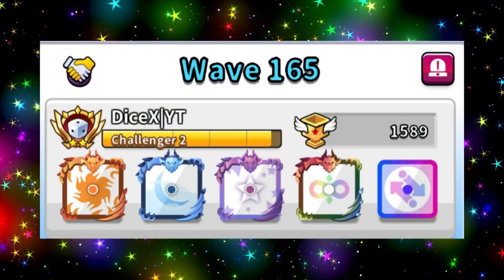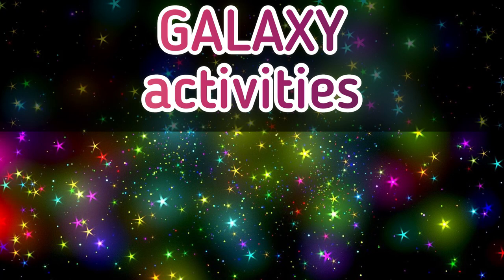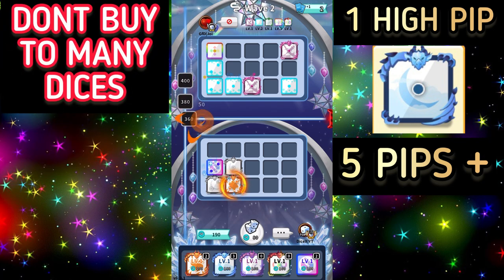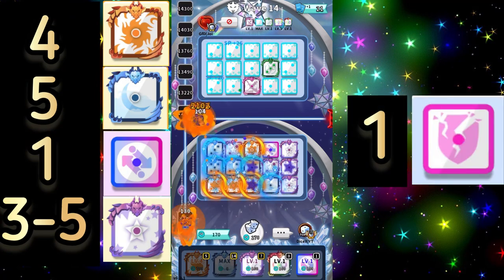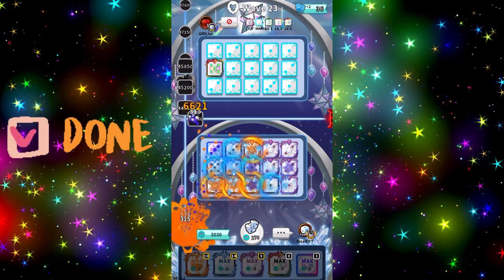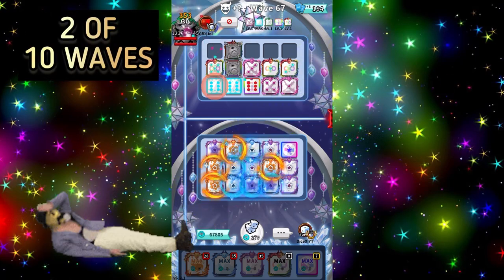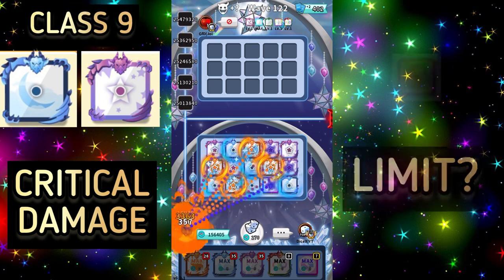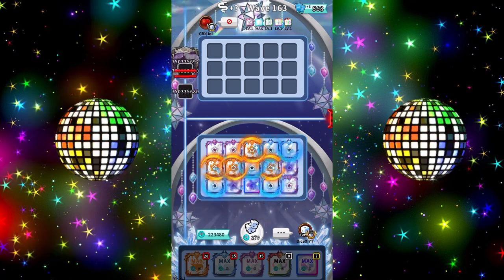How To Play GALAXY @DiceX-1 - Random Dice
Finally im done with this video 😁
This week I will also Upload the assa side for it 👍🏼
Membership:
0:12 Misty Valley - Jerry Lacey
2:25 No Time for Grumps - Arthur Benson
4:29 Careful Thoughts - Spectacles Wallet and Watch
6:14 A Mouse in the House - Spectacles Wallet and Watch
8:09 Misty Valley - Jerry Lacey